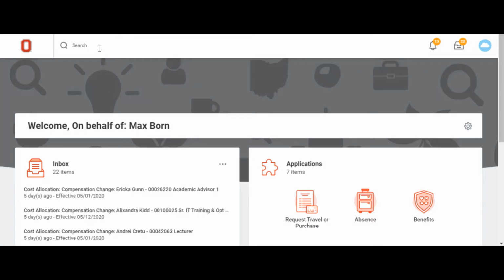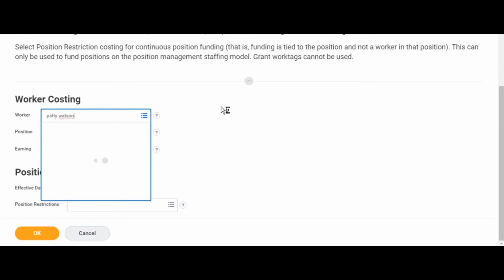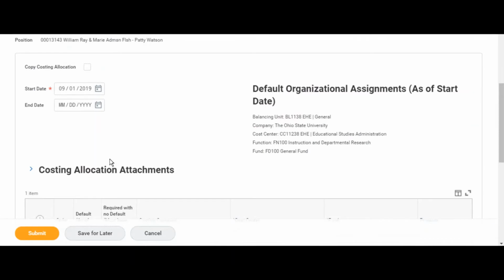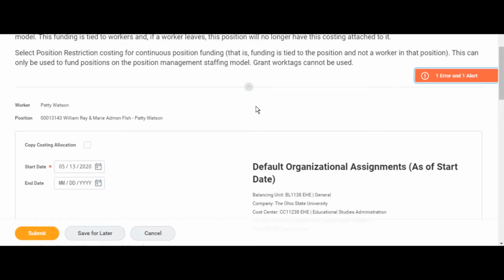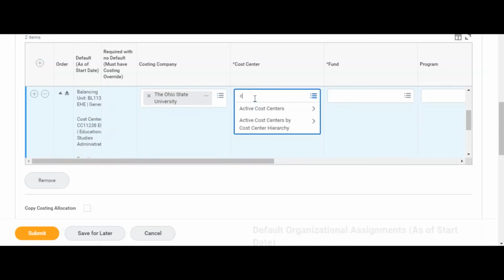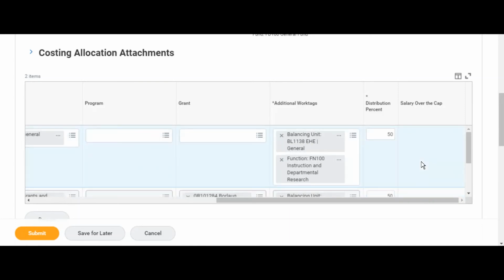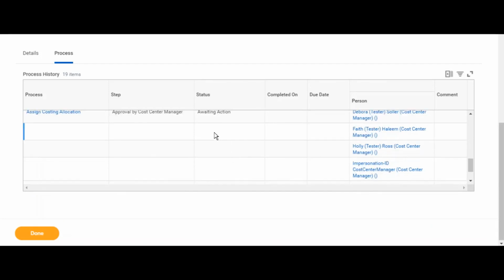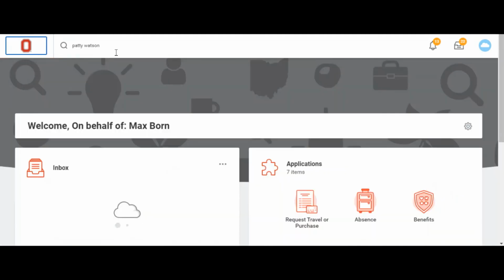Workday: Worker Costing Demo